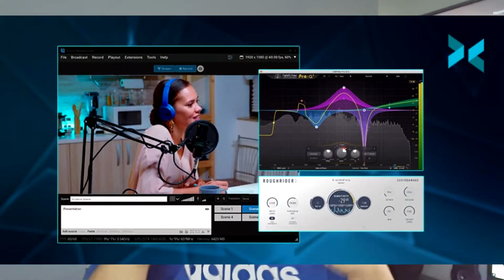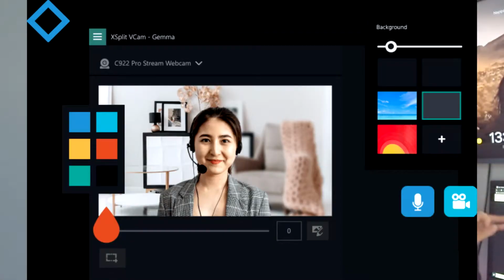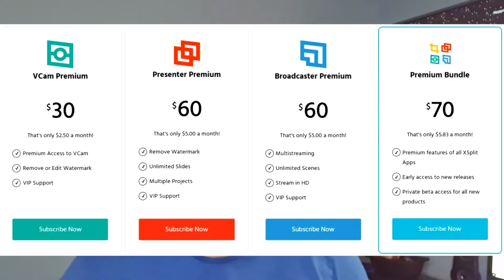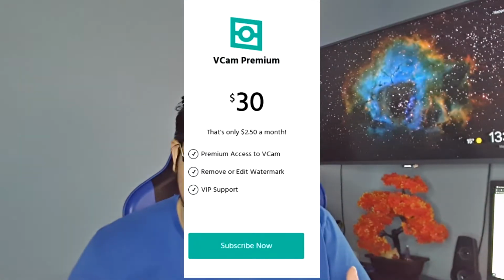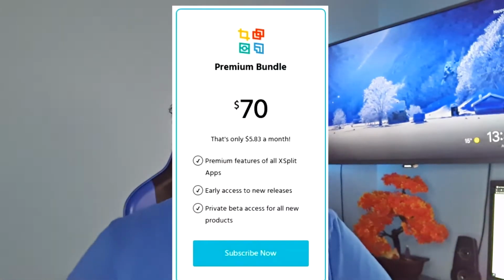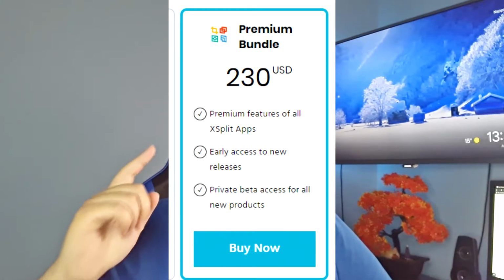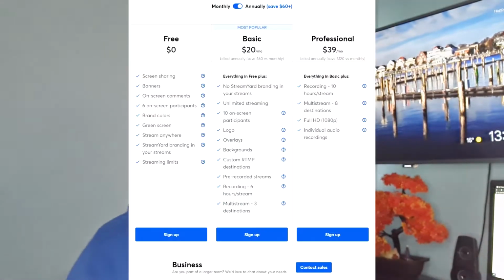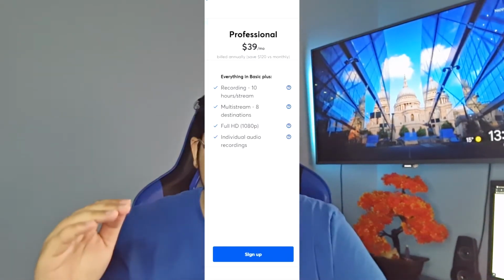Best Live Streaming Software for PC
Best Live Streaming Software for PC. In this video I'm gonna show you my best recommendations for live streaming software for pc.